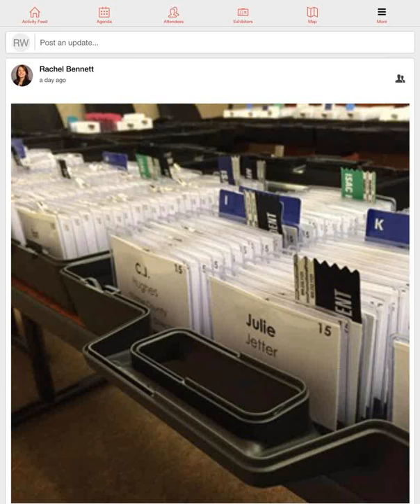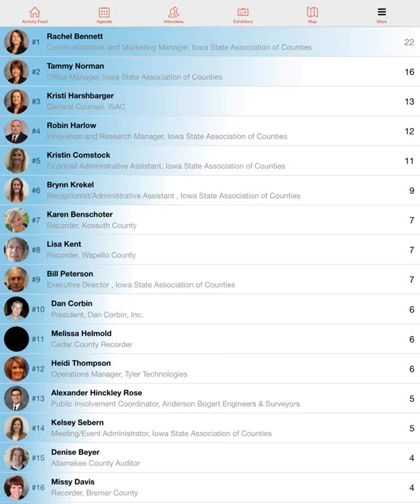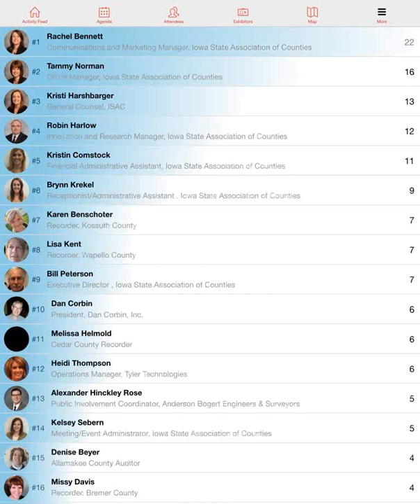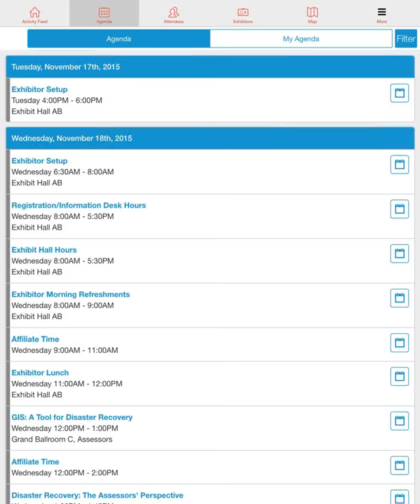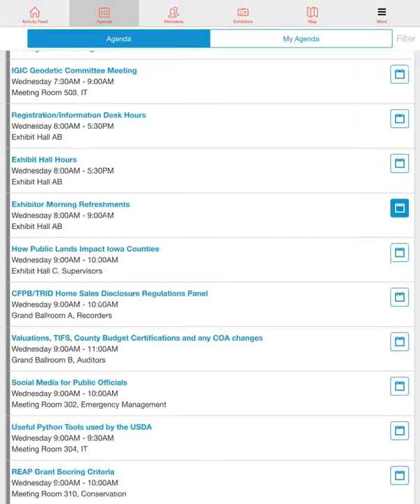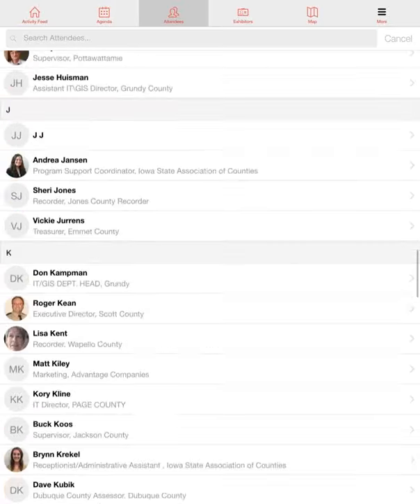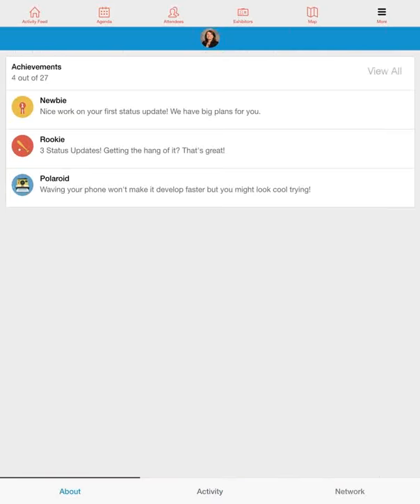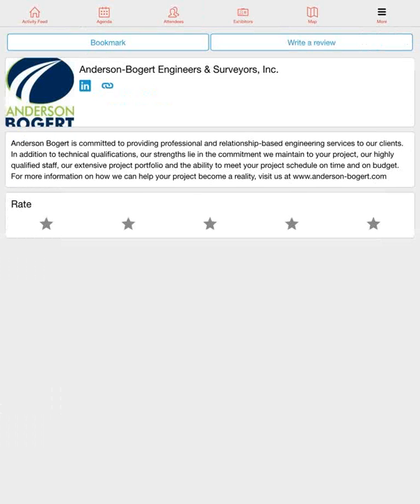ISAC Conference App Tutorial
ISAC will be offering a conference app for upcoming conference. This tutorial will explain how to download and then use the app to maximize an attendee or exhibitor's conference experience.